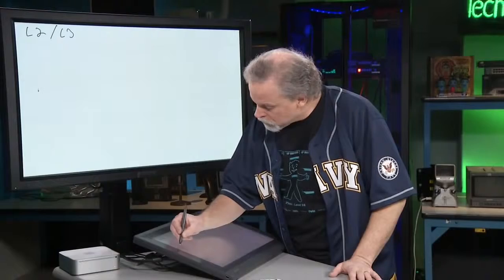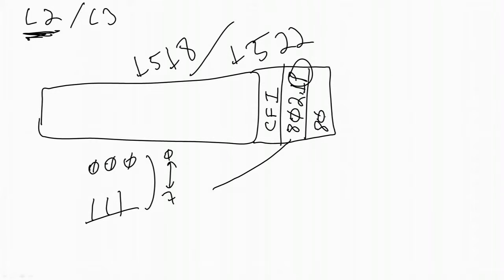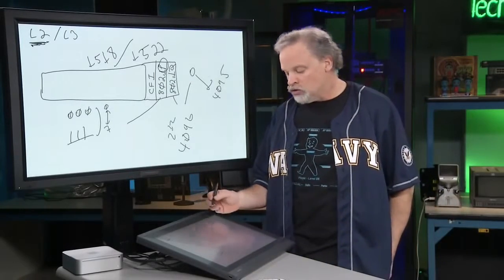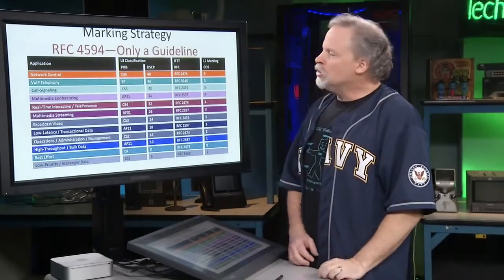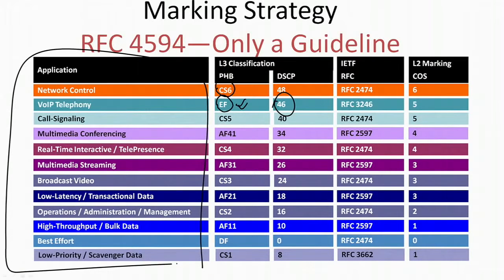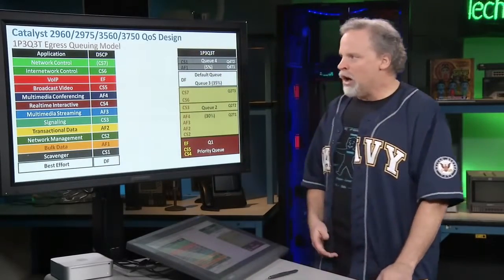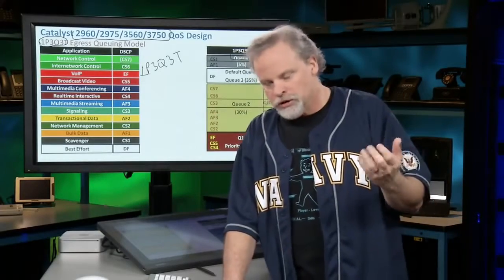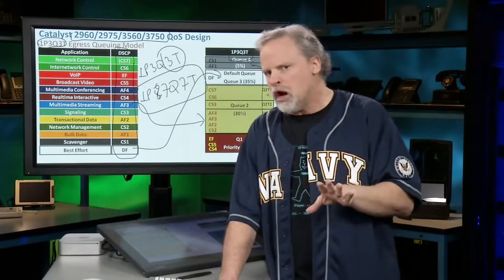Quality of Service QoS